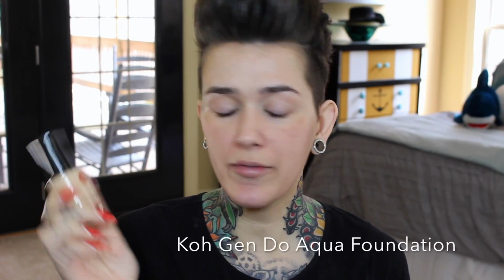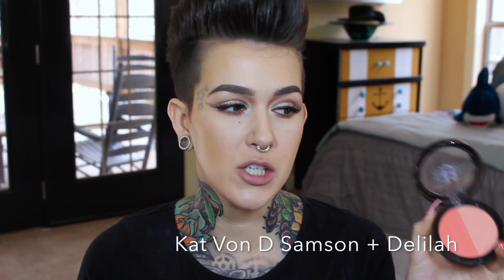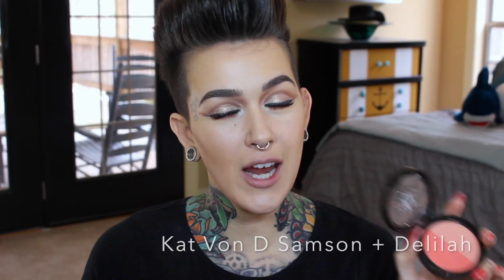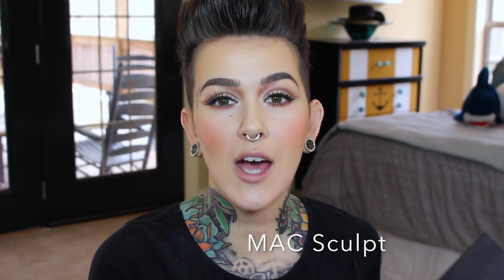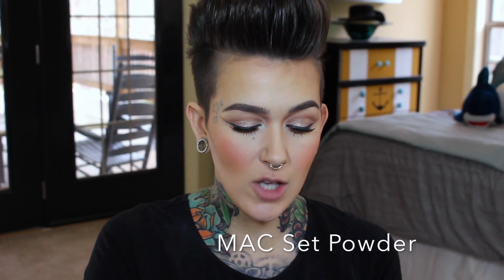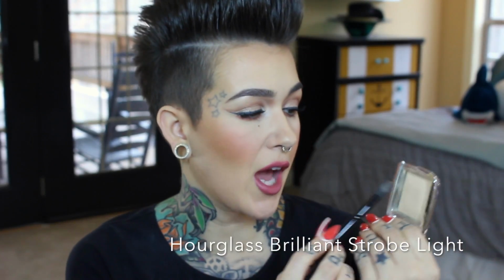Updated Foundation Routine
Hey Beauties!!!
Ask and you shall receive! Here's my updated foundation routine! I hope you all enjoy!
XOXOXO
-Mel

Lips: MAC Mehr